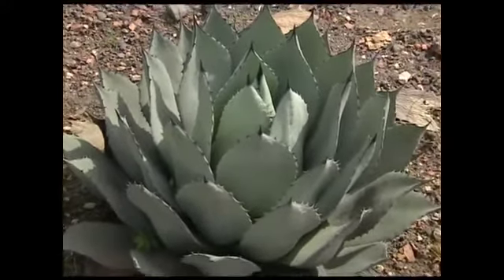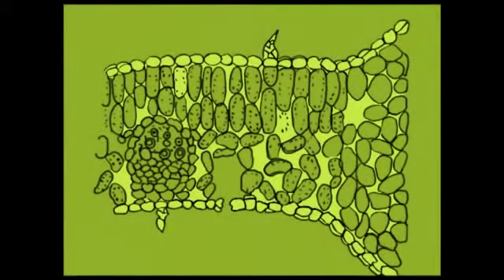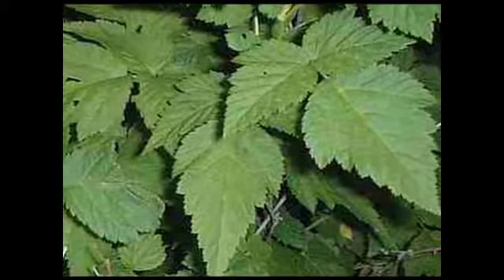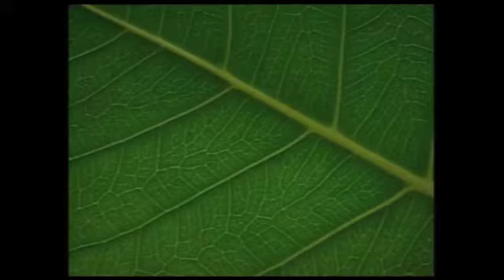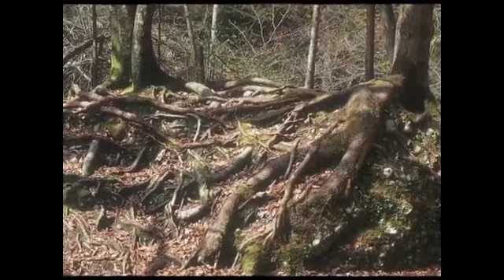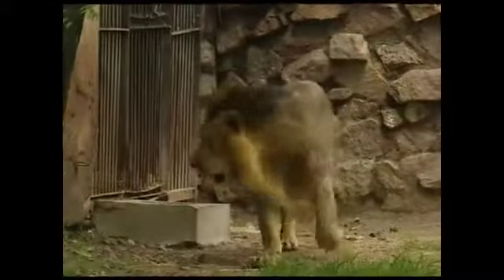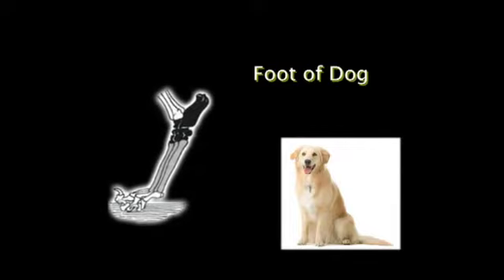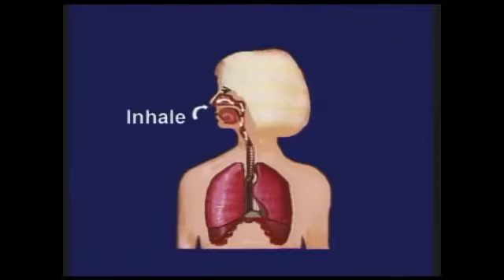ENVIRONMENTAL ADAPTATION IN DESERT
Environmental Change
It is the hottest day of the year and your air conditioner quits working. The temperature in your house goes from a cool 72 degrees to 85 in a matter of hours. Since you are used to living in an environment that is much cooler, this difference is a hard adjustment. You could compare this situation to the way animals are affected by environmental change.

Any alteration of the normal state of an ecosystem is considered environmental change. Environmental change can be the result of natural causes, like when lightning causes a forest fire. It can also result from human causes like the destruction of a rainforest to create farmland. When an ecosystem is changed, the organisms that live in the ecosystem can have an even harder time adjusting to the change than you do to the loss of your air conditioning. They respond to this challenge by a process called adaptation.

Adaptation
An adaptation is a genetic change, or mutation, that makes the organism better able to survive in its new environment. These mutations are a normal part of the variation that exists in any population. Mutations can either be harmful, neutral, or beneficial. When one of these genetic changes is helpful, it will be passed down from one generation to the next until it becomes a typical characteristic of the organism. The mutation is now an adaptation.

Adaptations can be either structural or behavioral. A structural adaptation is a change to some physical part of an organism. A good example of this is the way plants called succulents have adapted to life in a hot, dry climate. As the plant's environment changed to that of a desert, the plants with mutations that allowed them to store extra water were better able to survive. Over time, all of the plants developed this adaptation.

A behavioral adaptation is a change to the way an organism behaves. Hibernation is one example of a behavioral adaptation. Animals that were unable to find enough food in the winter would often die. Animals with a mutation that allowed them to sleep through the winter living off of stored food increased their survival rate and passed the adaptation on to their offspring.

Remember, organisms do not change of their own accord. Instead, organisms in a population are born with a variety of traits. Environmental changes determine whether or not the adaptation of new traits will be beneficial to the survival of the species. This ability allows many organisms to survive the challenges of environmental change.